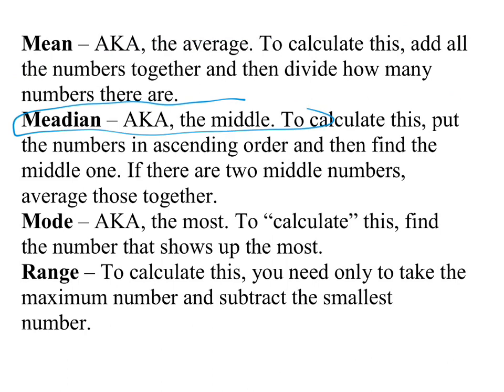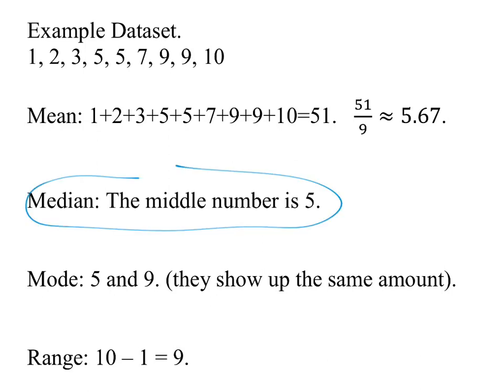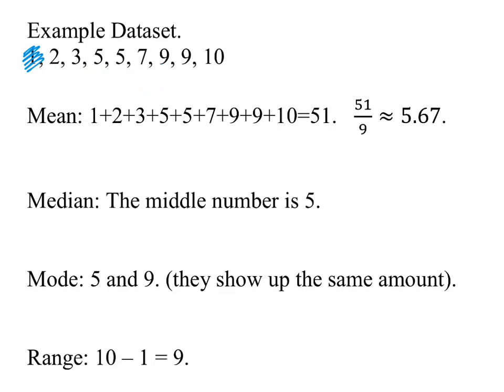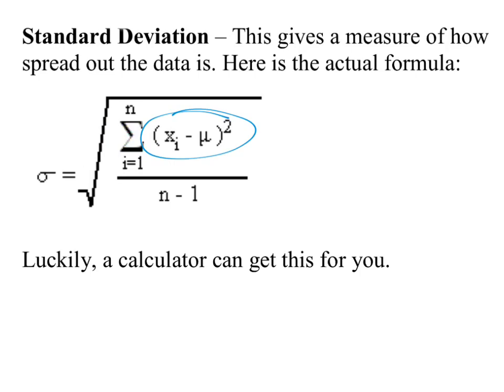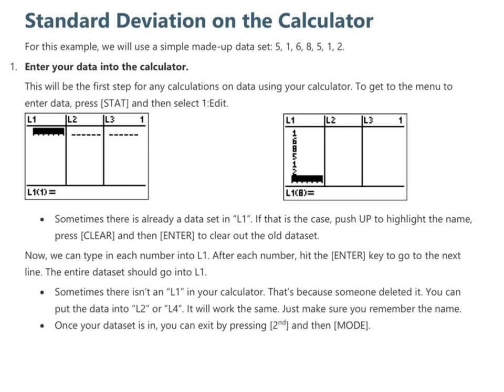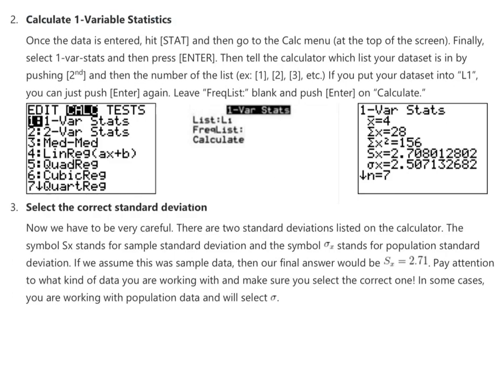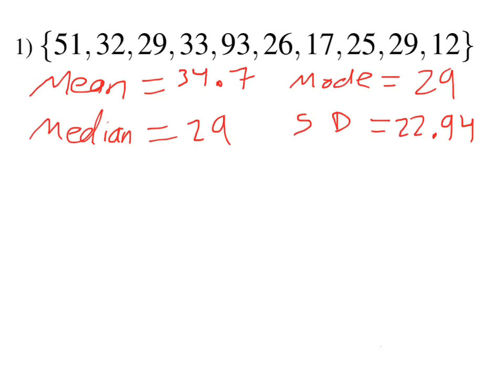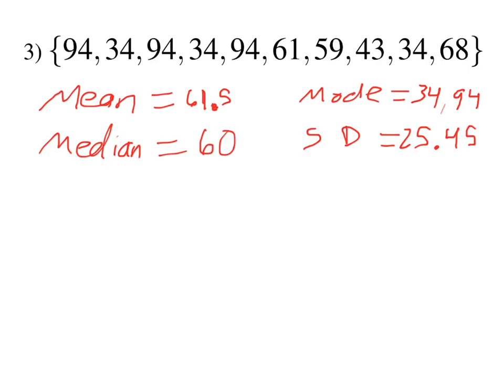Mean median mode and standard deviation lesson